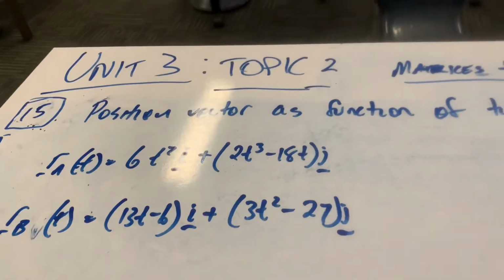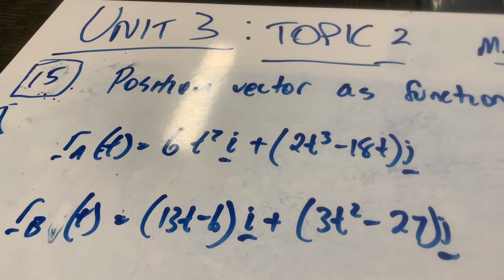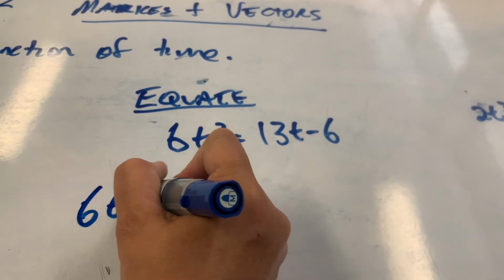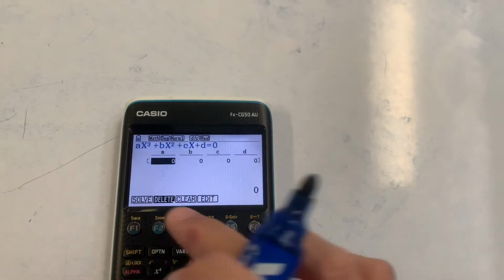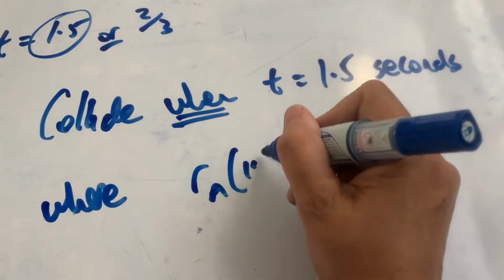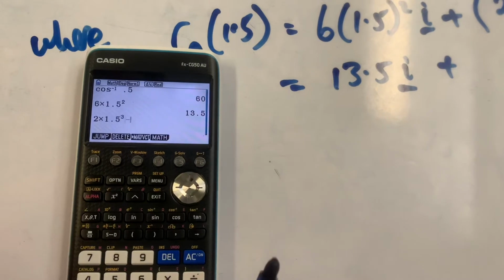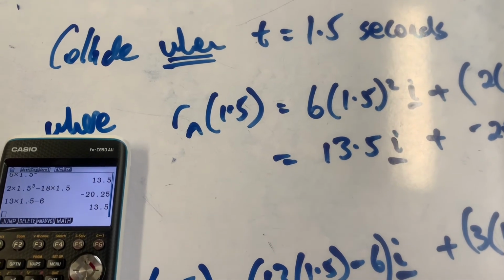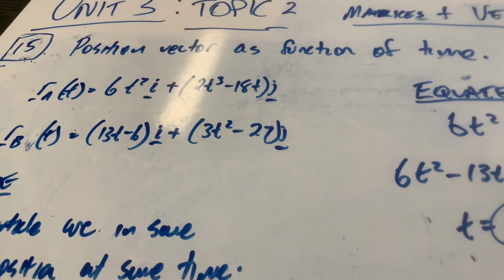15 : Unit 3 Topic 2 Position vector as a function of time (collision)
Position vector as a function of time (collision)